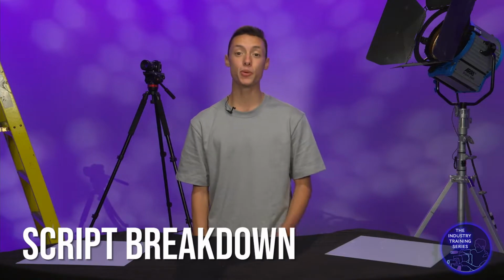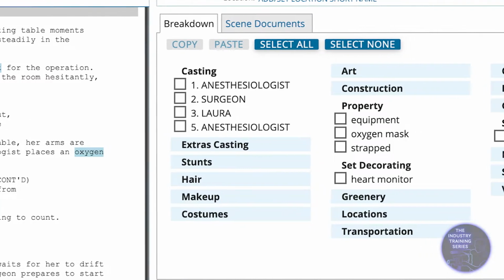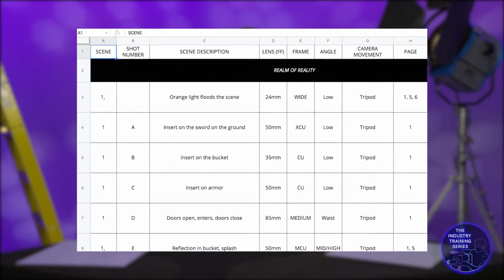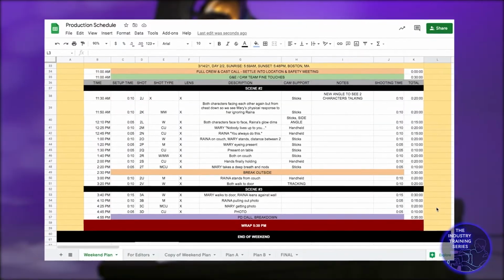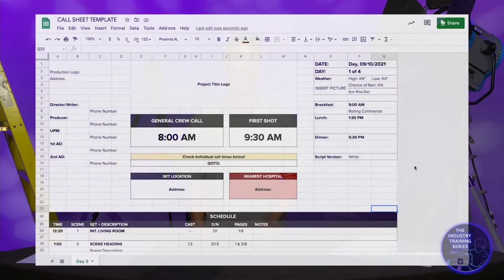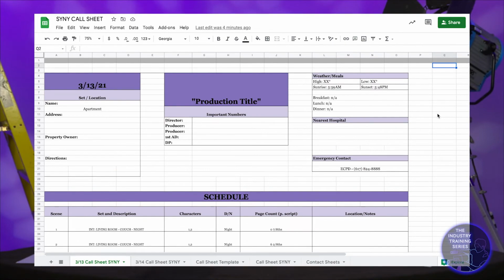Industry Training Series: AD Pre-Production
Produced by National Broadcasting Society 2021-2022

Producer: Allison Duggan
Presenter/Writer: Trevor Yost and Kendall Deutsch
Director: Calvin Kertzman
AD: Christopher Fry
DP: Jakob Tannenbaum
Camera Operator: Caleb Heller
Camera Operator: Mason Jeffrey
Lighting Assistant: Christopher Fry
Audio Recordist: Nat Maymudes
Editor: Mia Michaeil